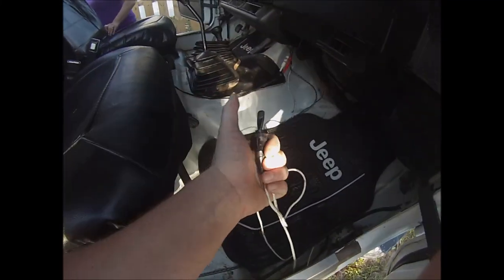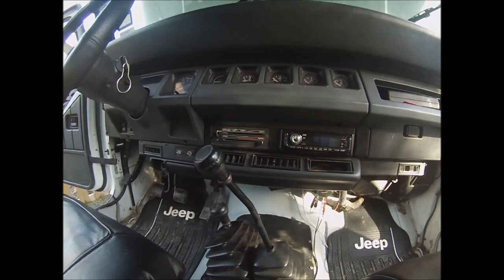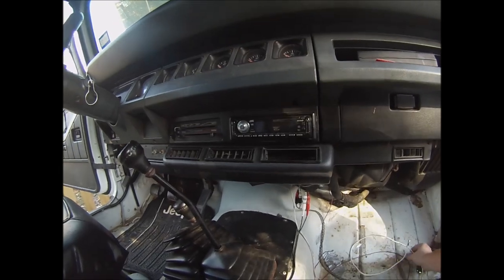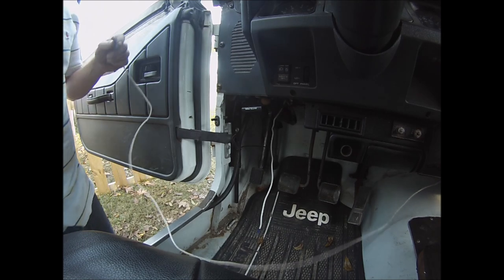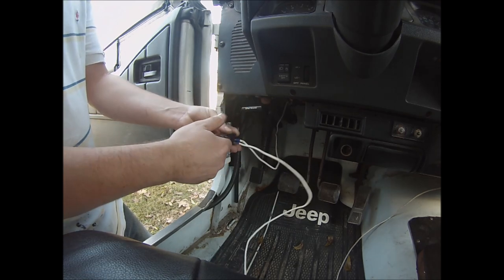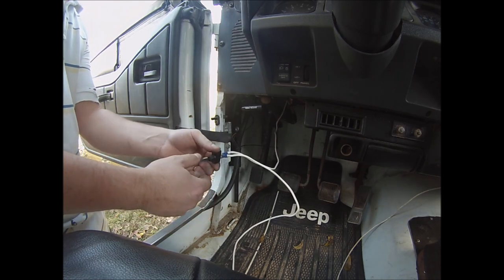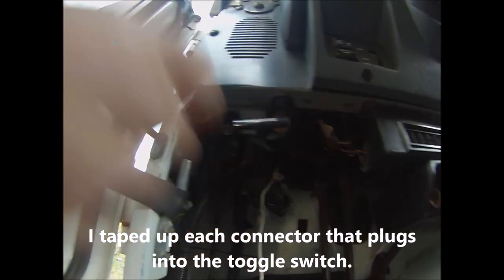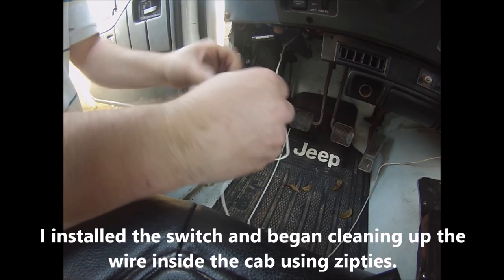How to Install Toggle Switch for an Electric Fan on Radiator 1993 Jeep Wrangler YJ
How to Install Toggle Switch for an Electric Fan on Radiator 1993 Jeep Wrangler YJ.  This is how we installed a toggle switch to the radiator electric fan on our 1993 YJ Jeep Wrangler.  It is either on or off.  No relays were used.

I have it set up to where it blows air to the block, and is either on or off.  We leave it on all the time, unless we park and want to listen to music.

1.  E Support Heavy Duty 20A 125V 15A 250V SPST 2 Terminal Pin ON/OFF Rocker Toggle Switch Metal Bat Waterproof Boot Cap Cover Black Pack of 3

2.  E Support 12V 20A Red Cover Rocker Toggle Switch SPST ON/OFF Car Truck Boat 2Pin Pack of 5